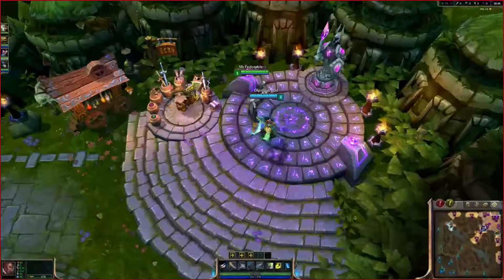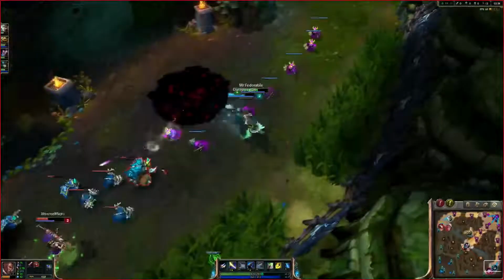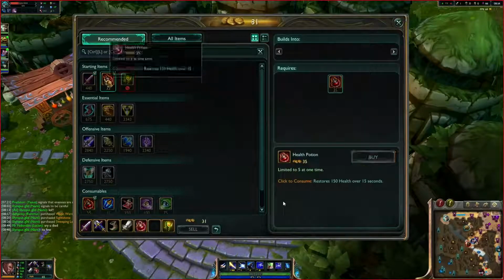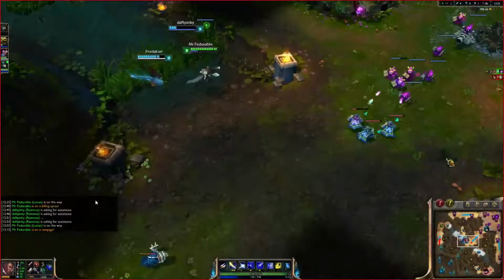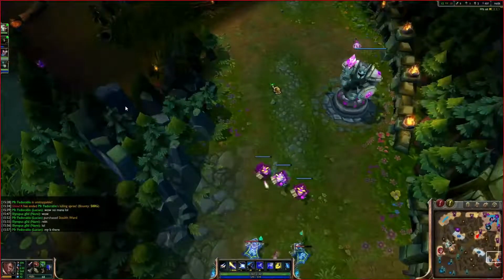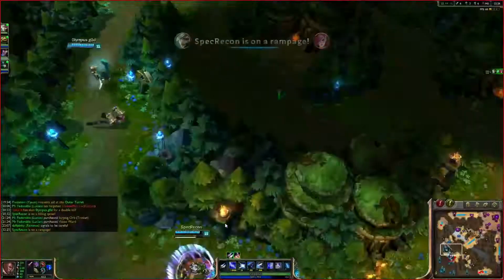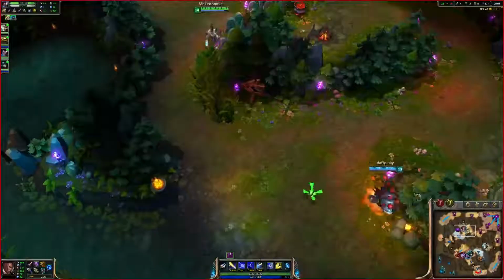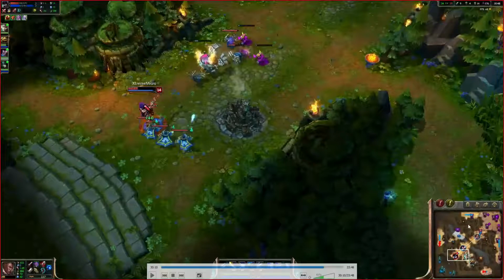Crunch Bootcamp Analysis - ADC Lucian Silver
Looking over a Lucian game, and commenting specifically on mechanical combos, item builds, laning phase and positioning in teamfighst specifically.